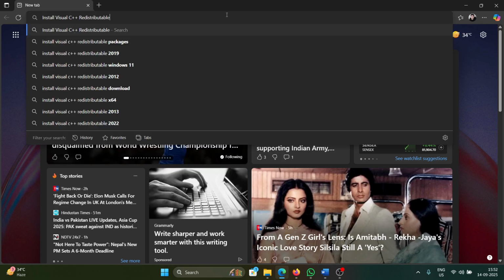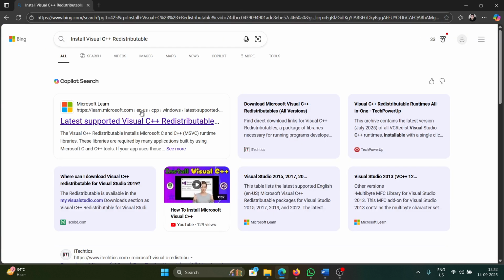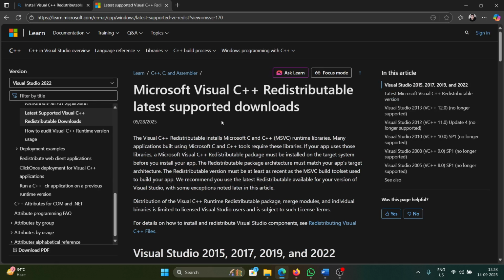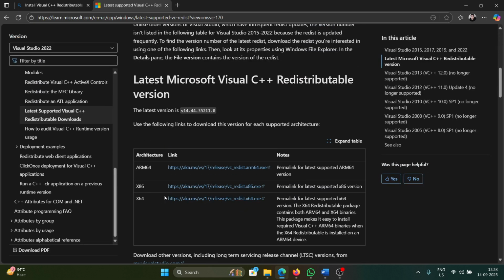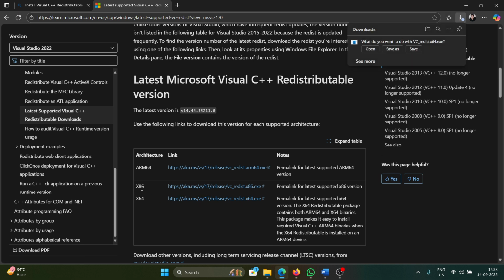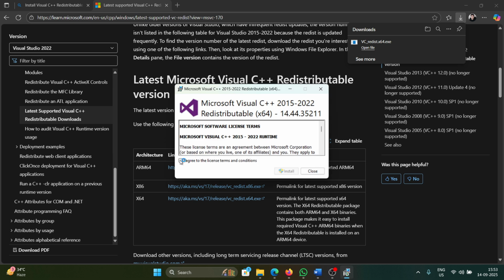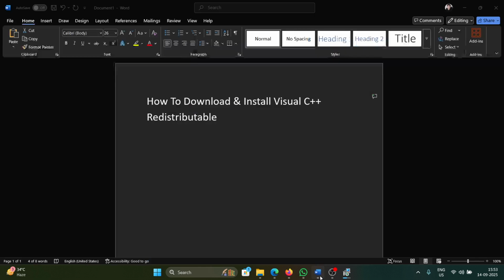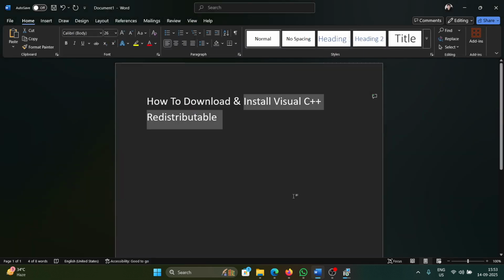How To Download & Install Visual C++ Redistributable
Video Title : How To Download & Install Visual C++ Redistributable

If you wish To Download & Install Visual C++ Redistributable then please watch this video.